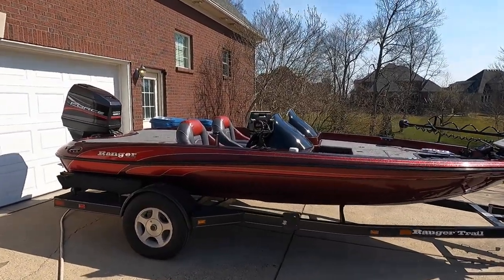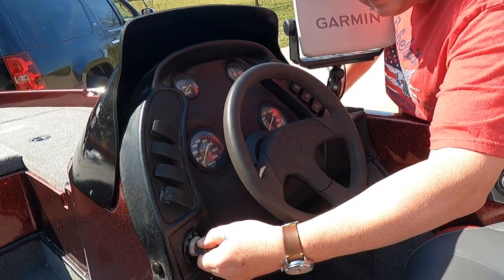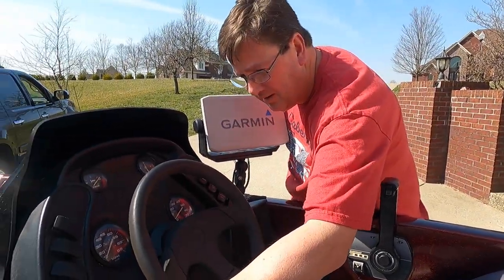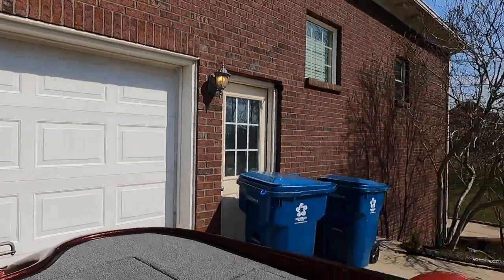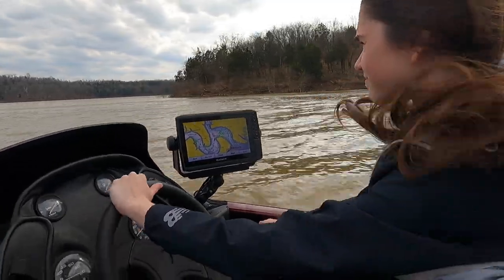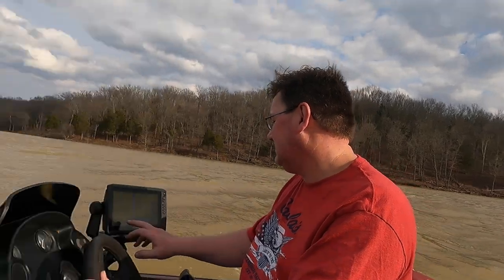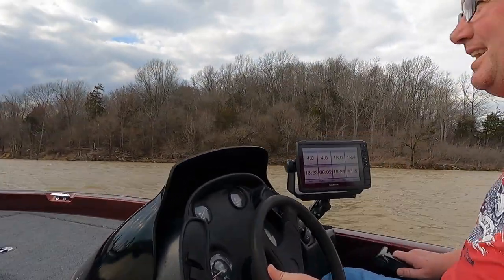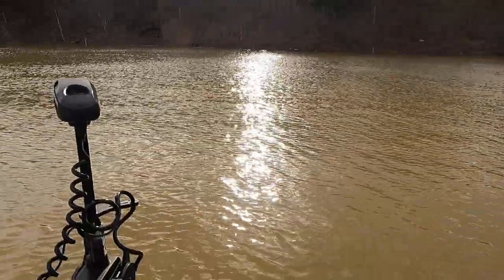Update 3 on 1998 Ranger Bass Boat Restoration| VLOG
We tested it, and it runs great! Just a few small details to finish up.